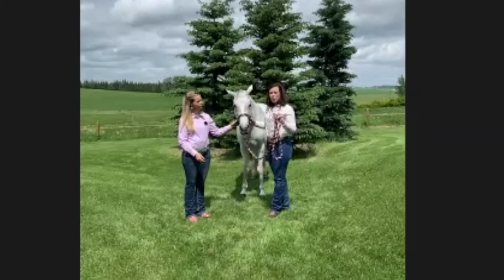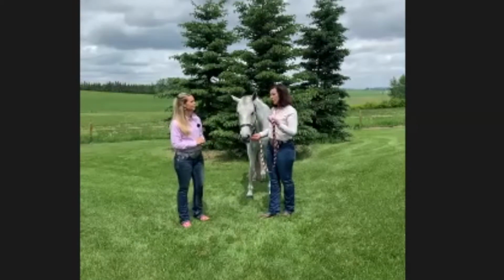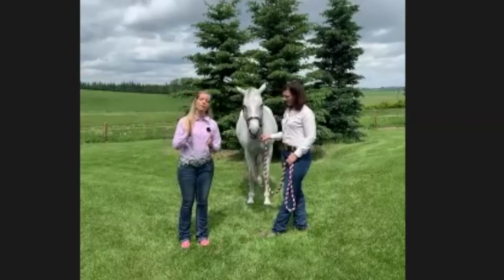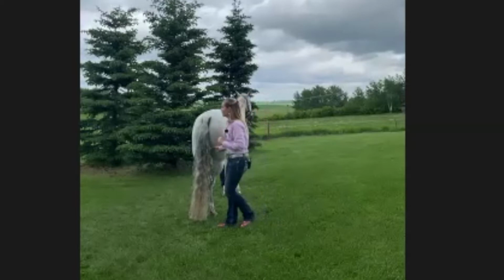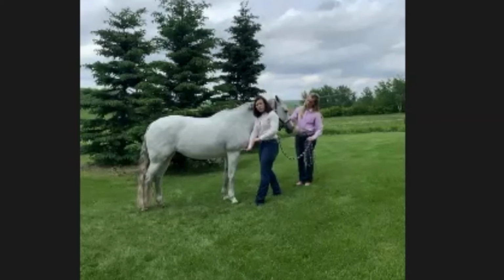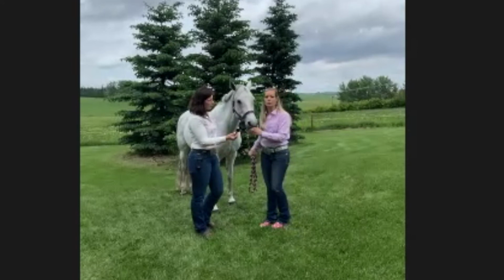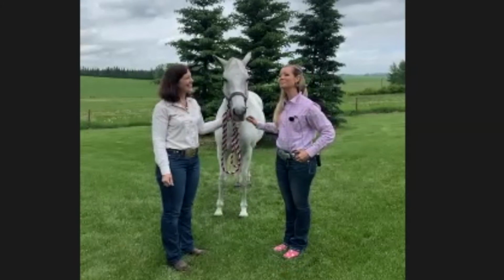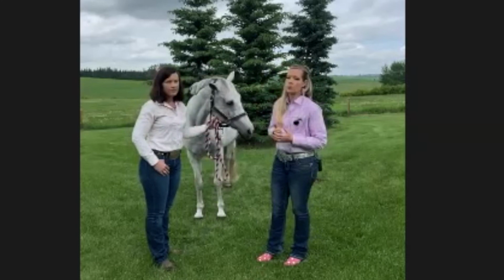"Equine Conditioning Exercises" with Tina Watkins, Inhand Equine Therapy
Alberta Equestrian Federation's Community Engagement Sessions:
June 18th, 2020 Session Recording